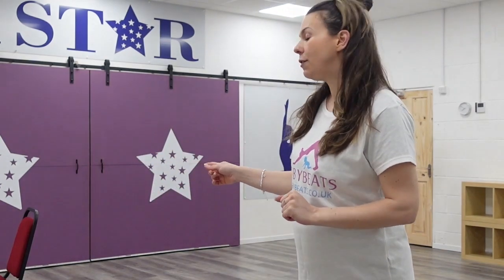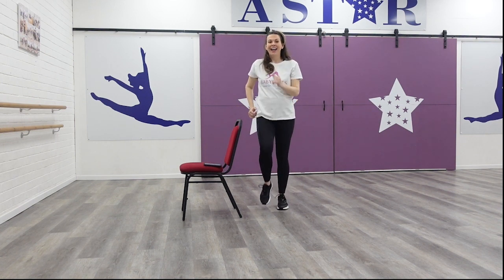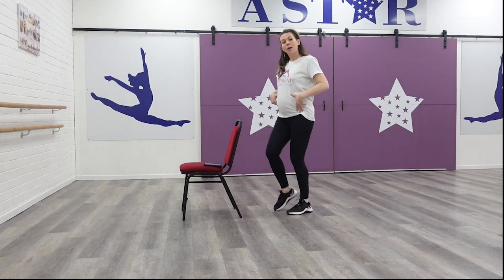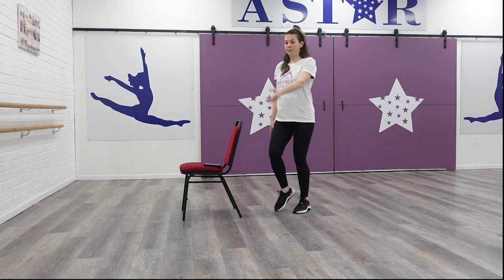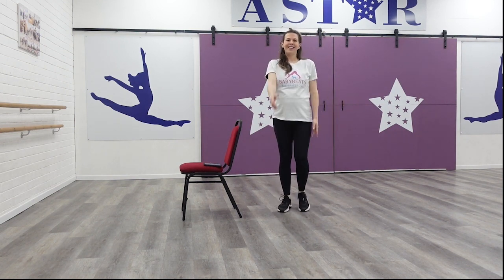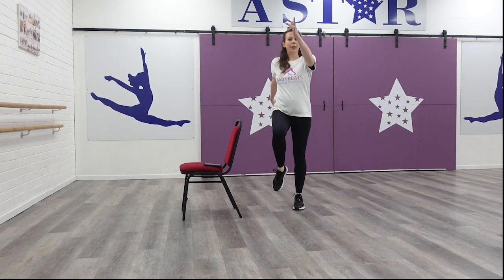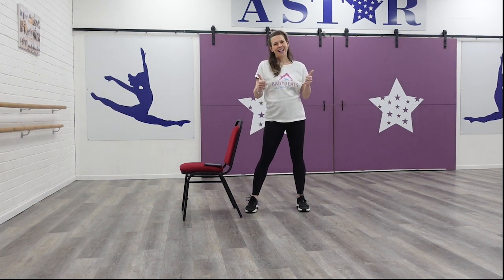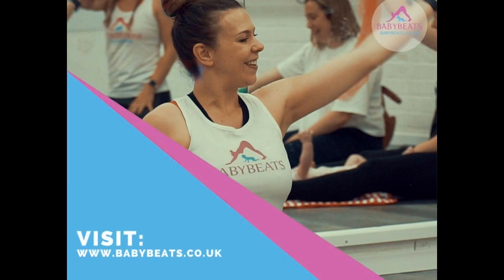BabyBeats Before Birth - Pregnancy Class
Pregnancy introduction class.
Exercises to support you and your growing baby.

Our unique relaxation and breathing sequences can help develop a deep sense of calm and provides the tools in preparation for birth.

BabyBeats™ Before Birth  can improve body and mind awareness, help pelvic stability, core strength and pelvic floor.

We use a blend of movement combinations to stimulate circulatory and nervous systems.

BabyBeats UK and Erin Blackburn Fitness recommend you consult with a doctor/physician before starting any new exercise program. The information given here is not meant to treat or diagnose any medical condition. Please stop if you feel any pain or dizziness. You understand that physical activity can pose a risk and by watching this channel and these videos you assume all risk and release BabyBeats UK and Erin Blackburn Fitness, from all liability.